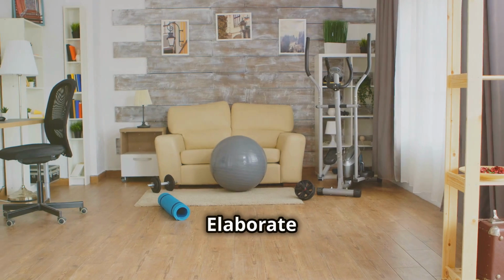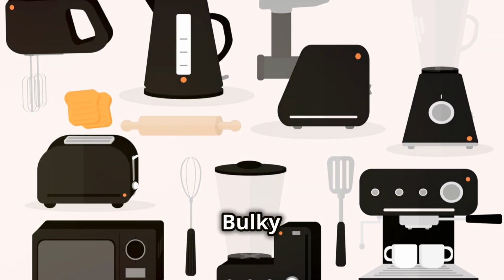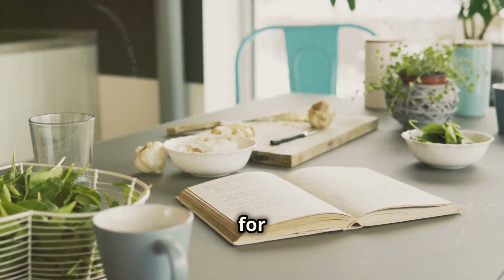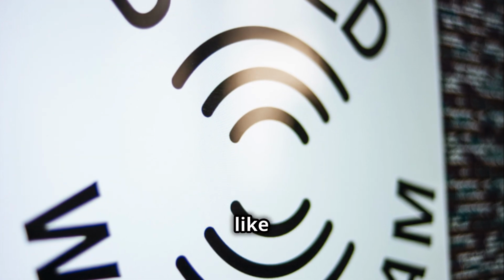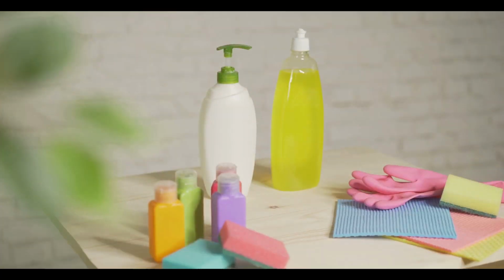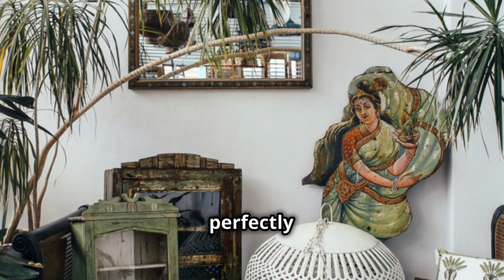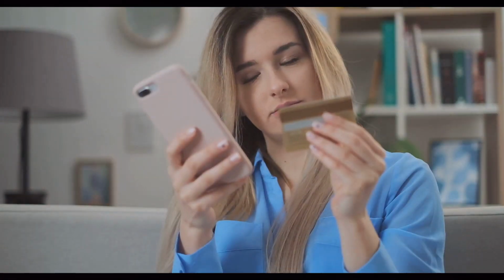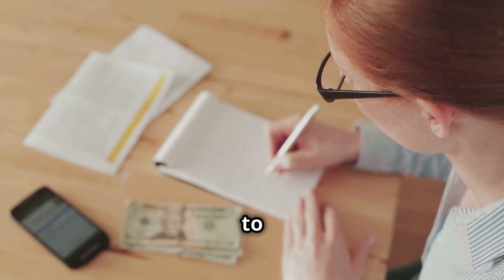Purchases You THINK You Need But you Don't.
Welcome to Pamuka Wealth Empire!

Dive into the world of financial freedom with Pamuka Wealth Empire, your ultimate destination for making money online and building lasting wealth. Whether you're a seasoned investor or just starting your journey, we've got you covered with:

💡 **Proven Strategies to Make Money Online:** Discover legitimate and effective methods to generate income from the comfort of your home.

📈 **Best Investment Practices:** Learn the art of smart investing across various platforms, including stocks, bonds, and mutual funds.

🚀 **Cryptocurrency and Trading Tips:** Stay ahead of the curve with insights on crypto markets, trading strategies, and the latest trends in digital currencies.

💰 **Money Market Funds:** Understand how to leverage money market funds for stable returns and low-risk investment opportunities.

🏡 **Real Estate Investments:** Explore lucrative opportunities in real estate, from rental properties to REITs, and learn how to maximize your profits.

📊 **All Types of Investments:** We cover everything from traditional investments to alternative assets, ensuring you have a diversified portfolio that thrives.

🌐 **Wealth Creation Tips:** Gain access to expert advice on building and managing your wealth, achieving financial independence, and creating a legacy.